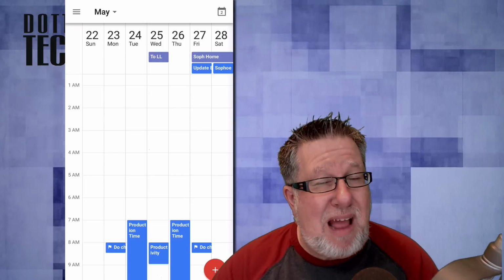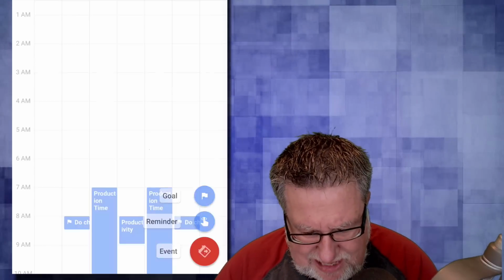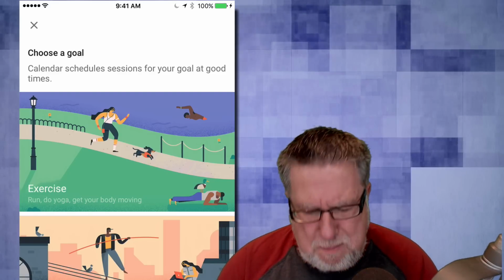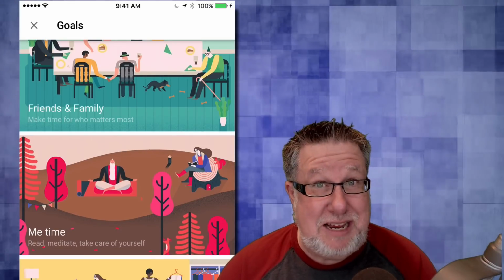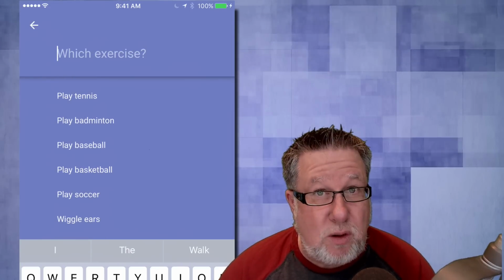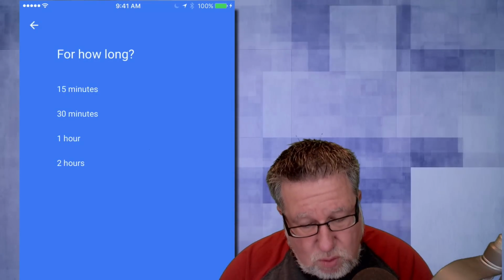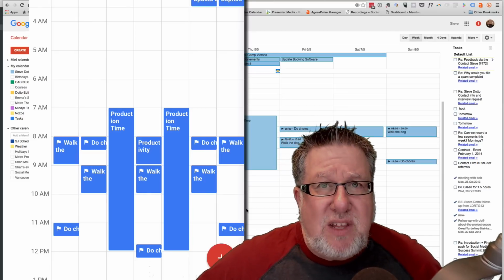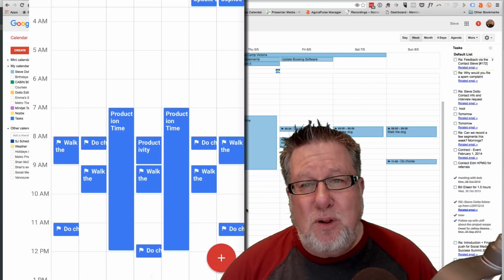Google Goals - Goal Setting With Google Calendar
Who Need's New Year's Resolution When You Have Google Goals?

Google has launched a tool for slackers everywhere, integrated goal setting right on your Google Calendar. Reminders, auto-scheduling, and achievement tracking!

Check out Steve's excellent online free workshops:

Learn to create videos just like Steve
Screencasting Secrets - How to create awesome screencasts like Steve

About Steve
Steve Dotto is a longtime host and executive producer of Dotto Tech, Canada's longest-running nationally syndicated technology TV show. After 15 years on television, Steve now delivers his advice and how-to videos on YouTube.
Every week we produce new videos which show how technology fits in your life covering all aspects of technology from a personal use perspective.
If you have suggestions for videos you would like to see, drop us a note at